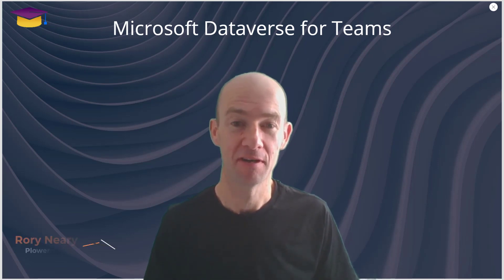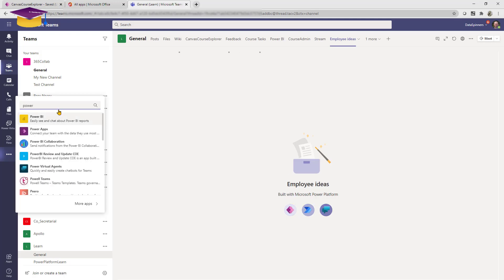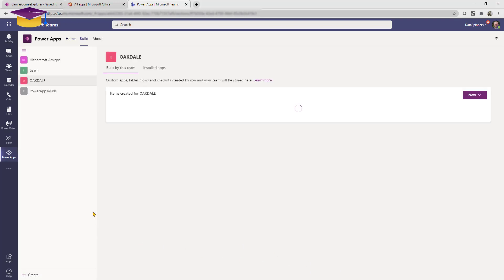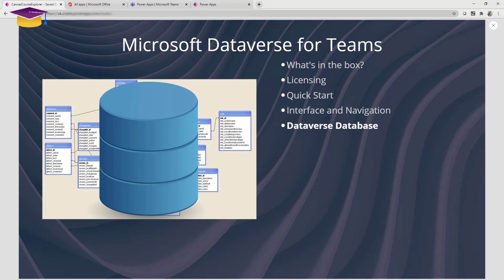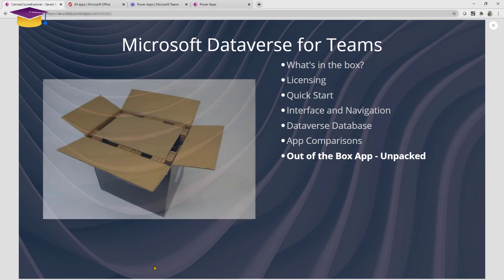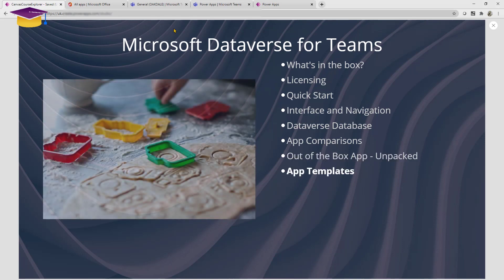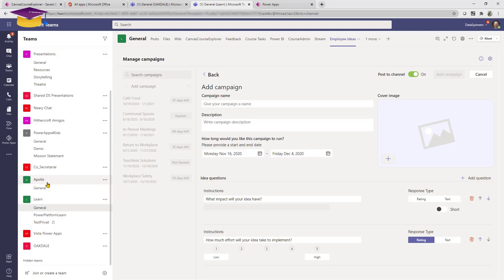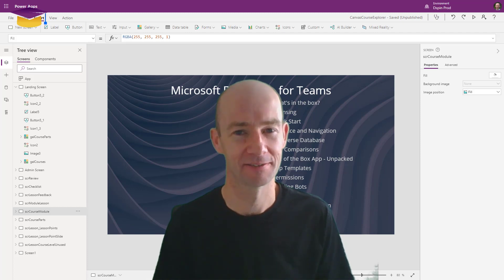"What is Microsoft Dataverse for Teams?" in 10 Minutes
Heard about Microsoft Dataverse for Teams but not sure what it is?  This video explains what it is, and how you can build bots, apps and automation flows for your Microsoft Teams.